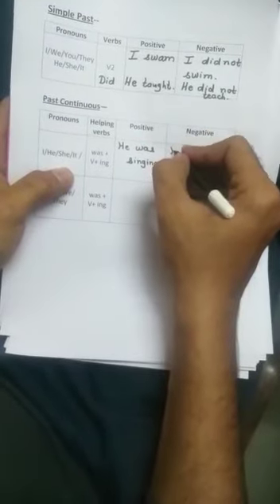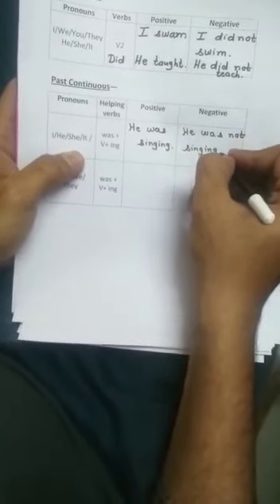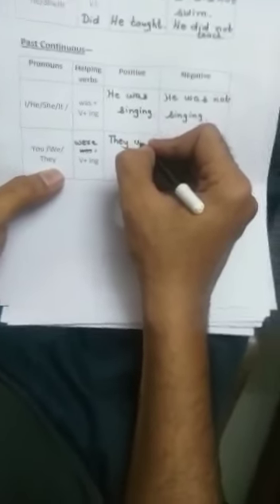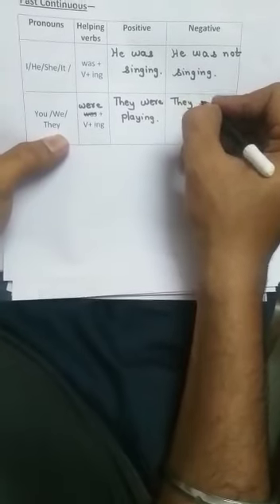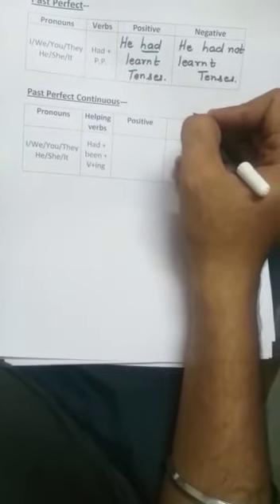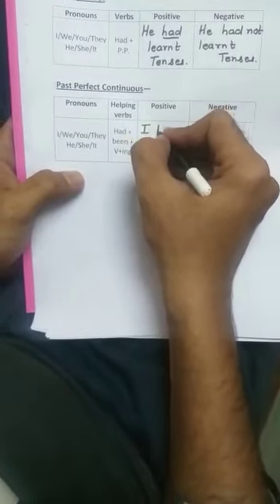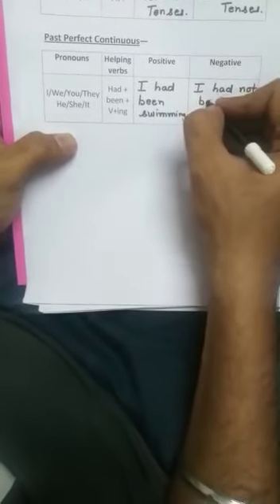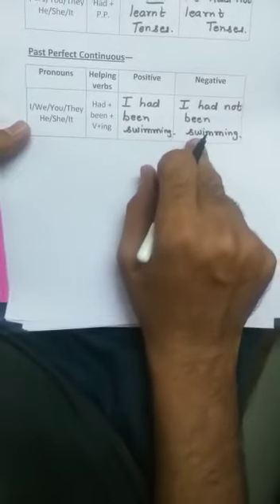tenses part 1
Sandip Patel Group Tuition Pvt Ltd
 Std 7 English Grammar Tenses